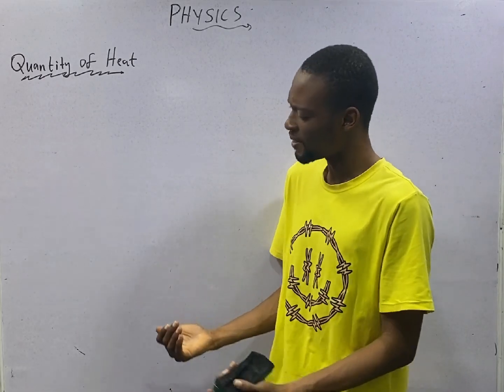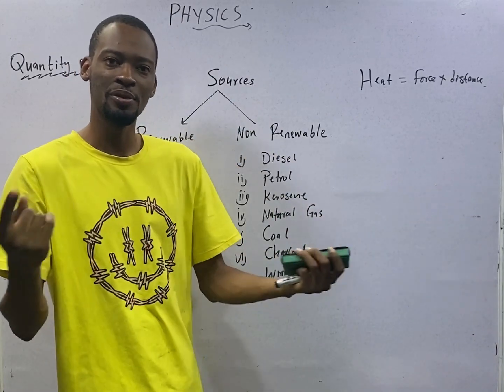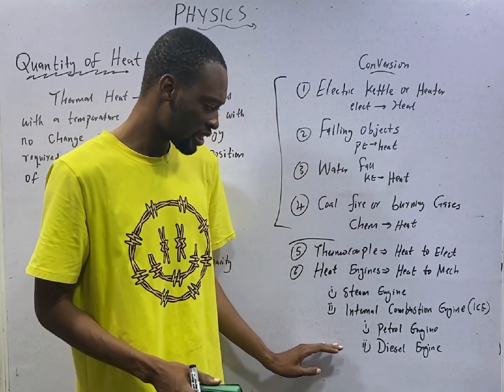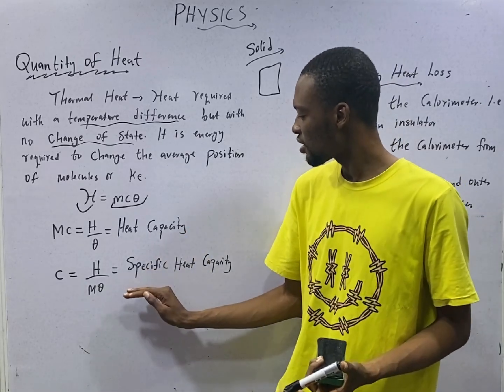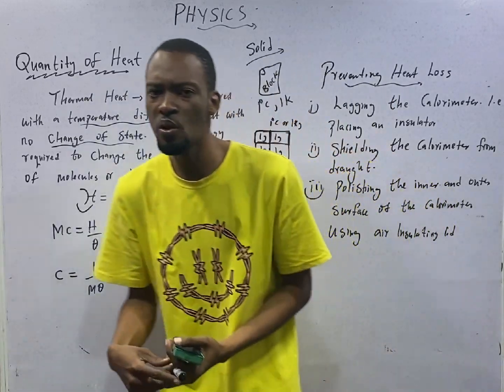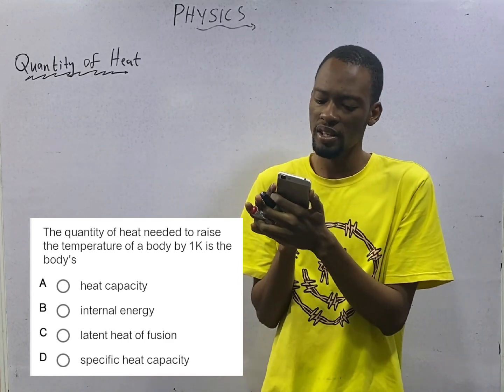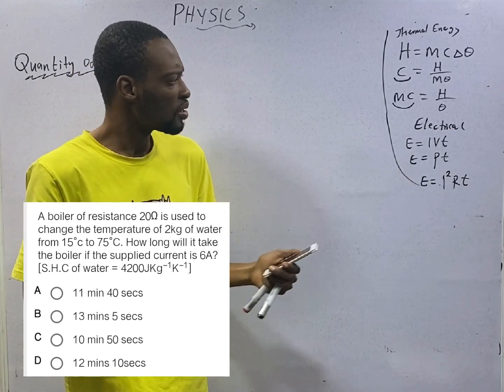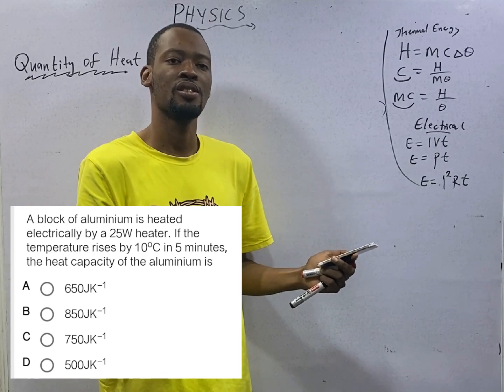Thermal Energy & Heat Capacity » 120 Days To Jamb Physics - Ep 34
Thermal Energy, Heat Capacity And Heat Capacity - 120 Days To Jamb Physics Episode 34 of 120.